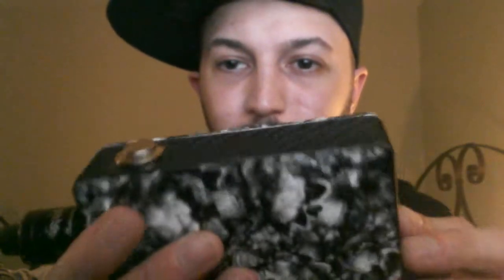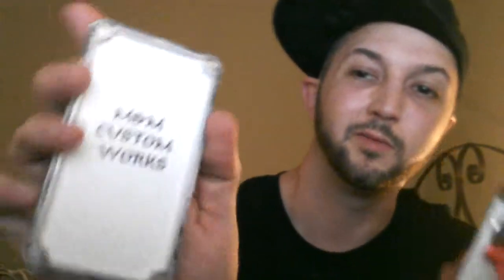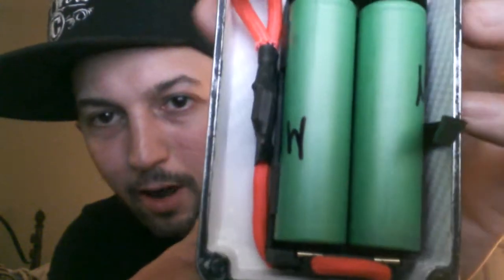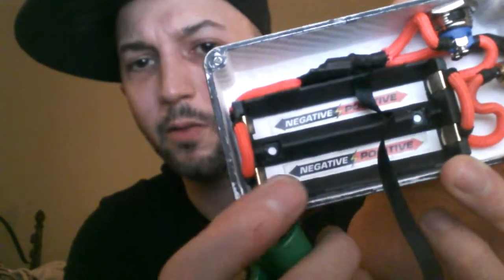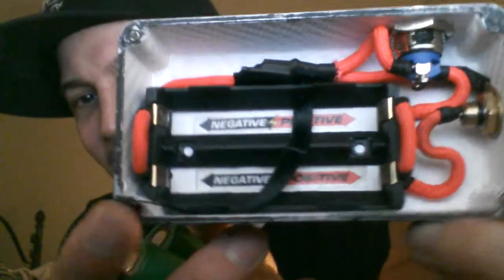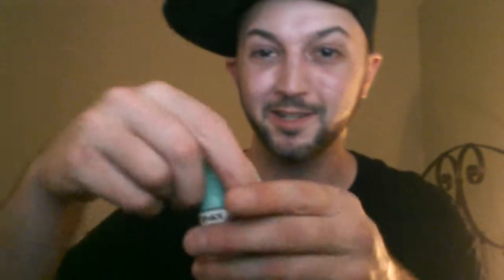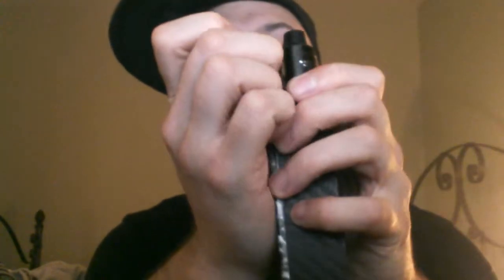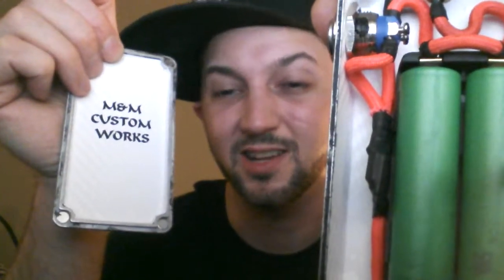M&M Custom Works Parallel Mod Review!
My beautiful Parallel Box mod done by M&M Custom Works out of Millersburg PA. A true piece of art, every box that is manufactured to your custom specifications is hand made, and comes with a lifetime warranty! Alot of time and care is put into thes amazing pieces of art, quality craftsmanship you can see and feel. M&M does it all, from simple to high end hydro-dipped precision, they can craft you a custom box mod to your exact liking!

M&m Custom Works is owned and operated by Mike Muretic and Mindee Watson out of Millersburg PA.  Be sure to check them out and give their page a like.  They also make delicious E-juice which is AMAZING!